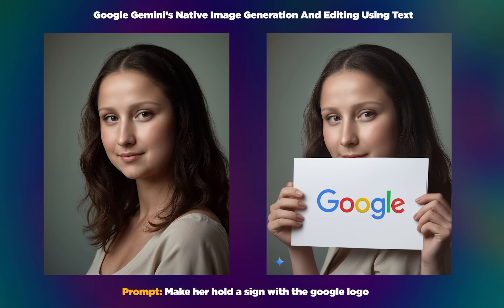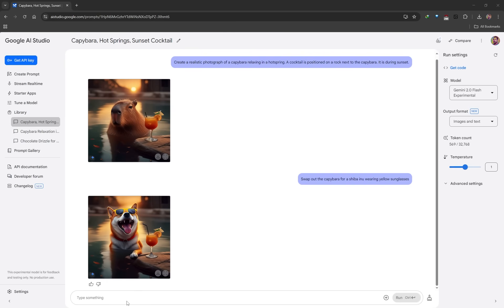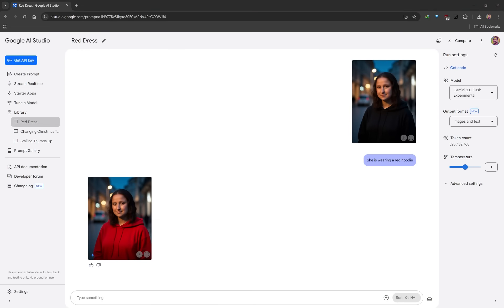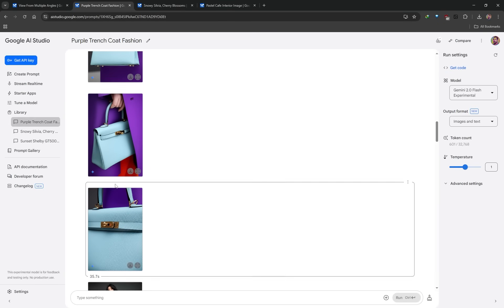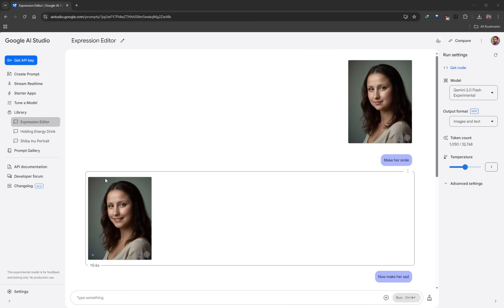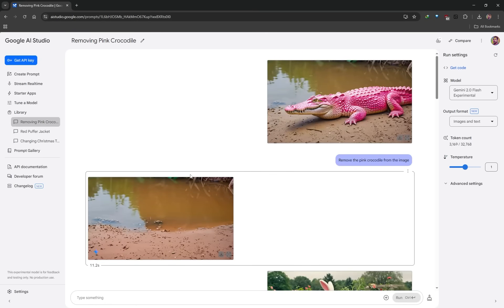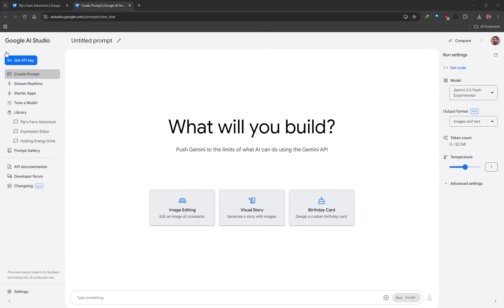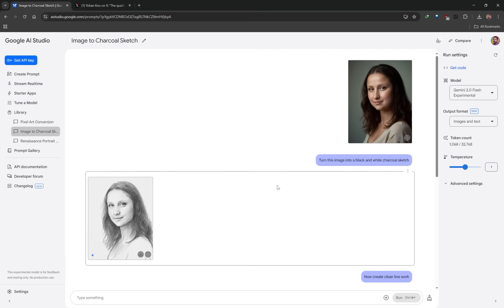Edit Images For Free By Just Using Text - Google Gemini 2.0 Flash Experimental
Google's Gemini 2.0 Flash Experimental model allows you to generate and edit images by just talking to it using natural language. You can also upload your own images and make changes to them. The amount of use cases are blowing my mind and I'll show you how to use it.

QUICK UPDATE - Google updated their model section. On the right make sure you select "Gemini 2.0 Flash Experimental (Image Generation)". Underneath this you'll also see "Output Format" click on this and make sure "Images and text" is selected. If you don't have these two options enabled you will not be able to generate any images or use text to modify the image. I've tested it right now and it is still free and still working.

Since it's free, feel free to try it BUT it does mention that access is not available in the European Union (EU) (27 countries, including Germany, France, Italy, Spain, etc), the UK, as well as China, Russia, Republic of Moldova, Cuba, Iran, North Korea, Syria and Crimea (Region of Ukraine)

0:00 Intro
0:45 How To Access Google Gemini Flash 2.0 Experimental
1:25 Let's Generate An Image
2:10 Let's Make Changes To The Image By Just Using Text
3:47 Try And Limit Your Edits To 2 Or 3 Or Else The Quality Get's Worse
4:16 Important - How To Rollback And Make Changes To Previous Images
4:58 BONUS TIP - Go To Library To See All Of Your Projects
5:15 BONUS TIP - You Can Also Upload And Edit Your Own Images
6:27 BONUS TIP - To Change Aspect Ratios Include It In Your Prompt
6:56 Creative Use Cases
7:01 Generate Multiple Angles From A Single Image
9:26 Add Or Change Hairstyles
10:16 Make Someone Perform A Variety Of Different Actions And Emotions In An Image
11:24 Change An Item Of Clothing - Fashion Try On
12:19 Remove And Replace Distractions In Images
13:45 Colorize An Image
14:16 Easily Generate Mockups, Placement And Design
15:15 Easily Do Outpainting To Reveal More Of An Image
16:07 Generate An Entire Story With Images & Dialogue
17:15 Remove And Replace A Background
17:35 It Excels At Generating Text - Create Posters, Logos, Stickers, Birthday Cards etc
18:08 Generate An Image In A Different Style
18:57 Outro - Thanks For Watching